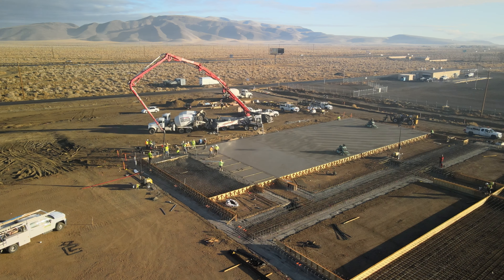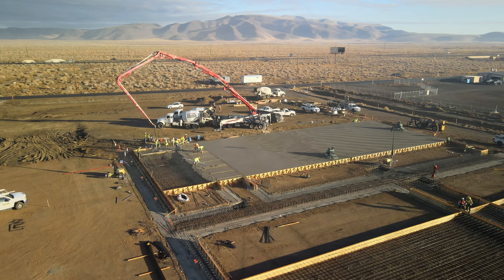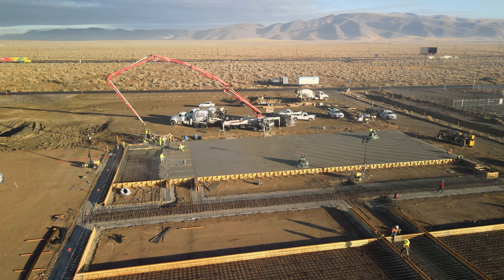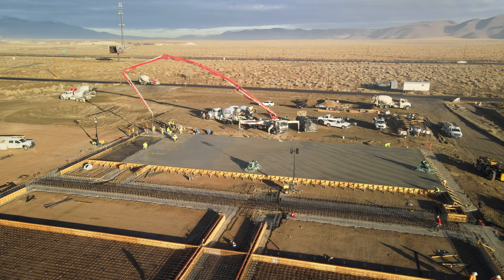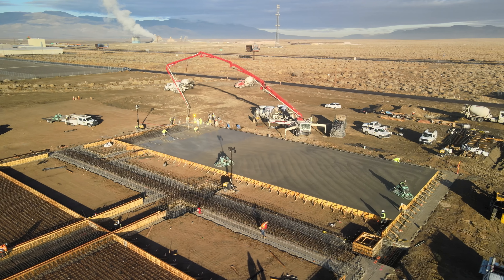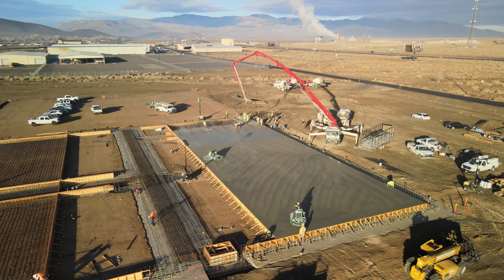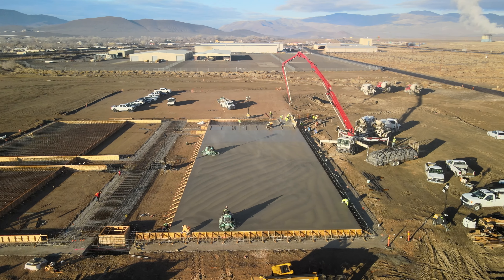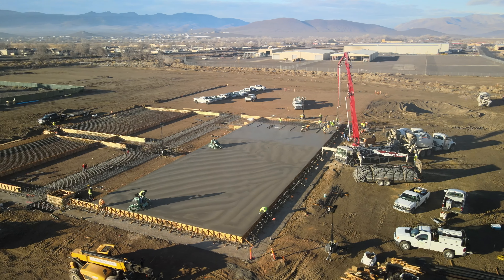ABTC Pilot Plant Slab Pour December 7 2021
AUDIO:
Ryan Melsert explaining ABTCs Recycling Systems. The full video plus a lot of great DD can be found here.